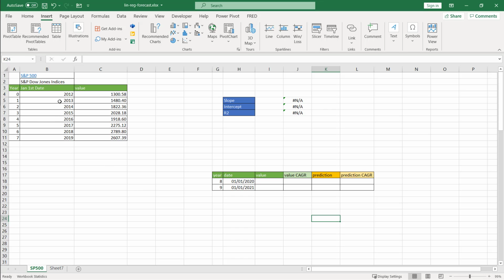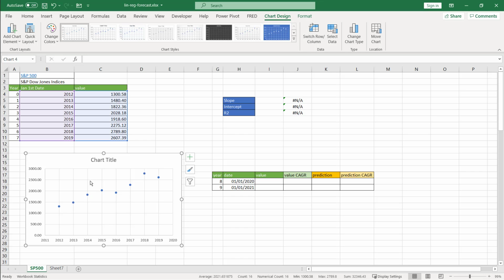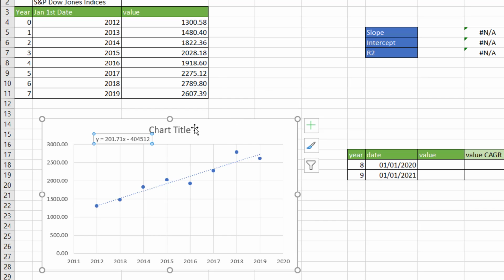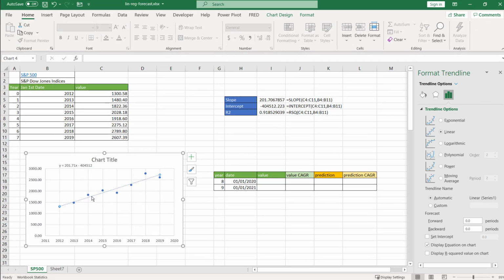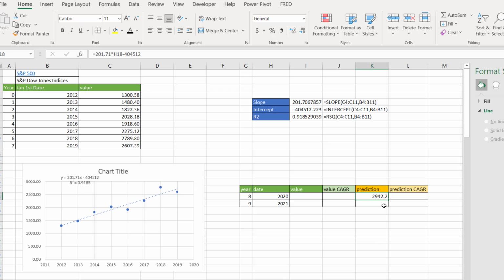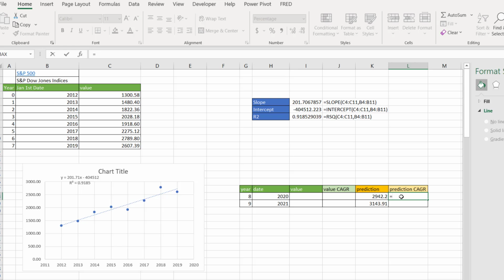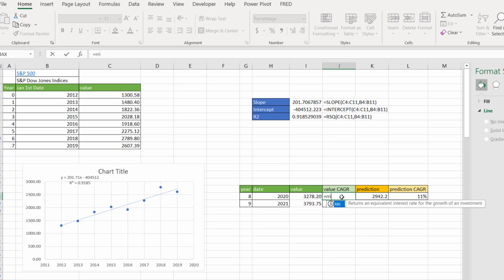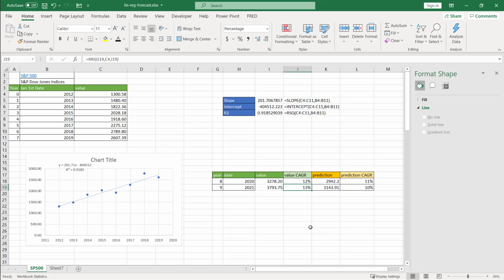Basic Stock Forecasting (Hint: Regression) in Excel Warren Buffet Would Love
Investing in the stock market means trying to forecast or do some prediction on where the market will go.  One way to do predictions is with regression, more specifically basic linear regression or simple linear regression. Applying simple linear regression to an individual stock may not work out, but for an index of stocks, that might work.

This video will use the S&P500 index as an example of how we can use regression to forecast the index value in the future.  As a bonus we can see what the Compounded Annual Growth Rate (CAGR) of the return is to get an idea of what an "annual" return could be based on almost a decade of holding the investment.

0:00 Intro
1:16 Create Scatter X Y Chart
2:11 Add Trendline
2:38 Display Regression Equation
3:10 Functions to get Slope and Y Intercept
3:39 R Squared Explained
4:39 Forecast Example from Regression Equation
5:50 Bonus - Calculation CAGR
8:15 Warren Buffet Strategy